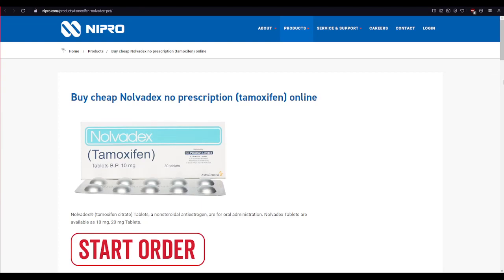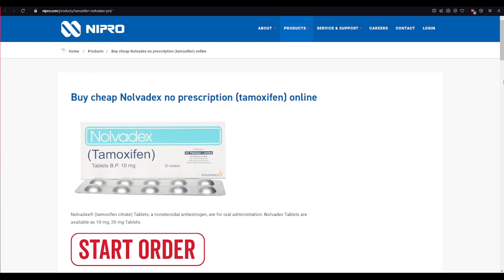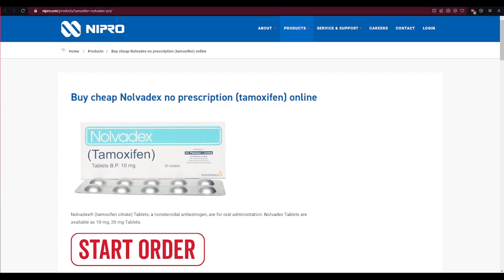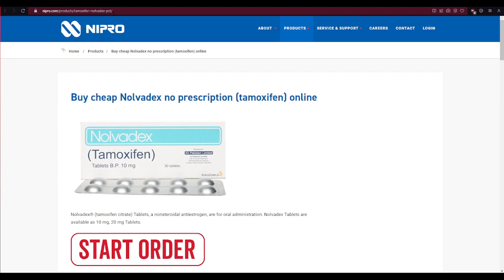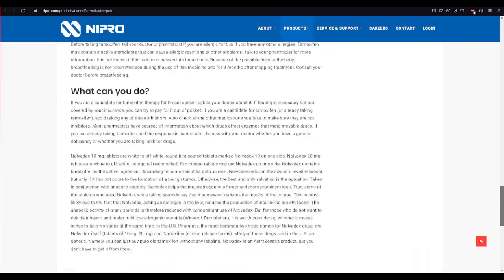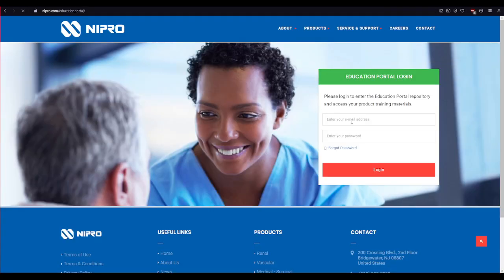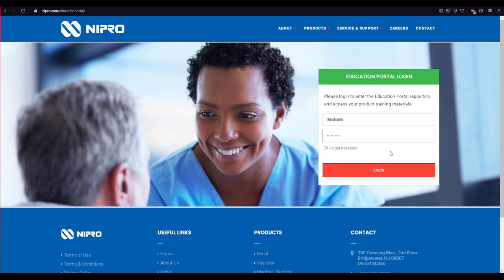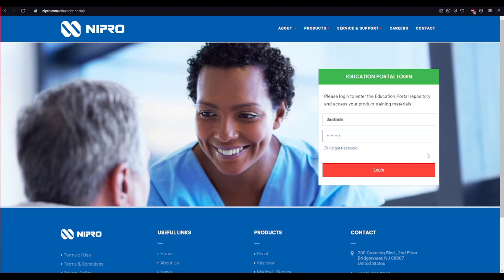Nolvadex OTC Login: Order Online, Card, Balance, Catalog ⏬👇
Nolvadex, also known as tamoxifen, is not available over-the-counter (OTC). It is a prescription medication used primarily to treat and prevent certain types of breast cancer. Tamoxifen works by interfering with the effects of estrogen in the breast tissue. If you think you may need Nolvadex, it's important to consult with a healthcare provider to discuss your medical history, potential benefits, and any risks associated with its use.